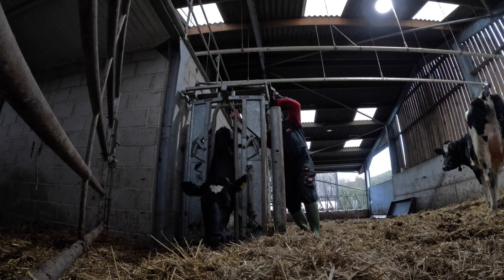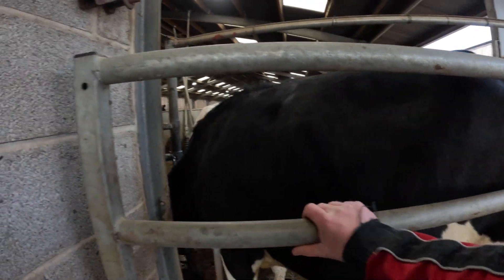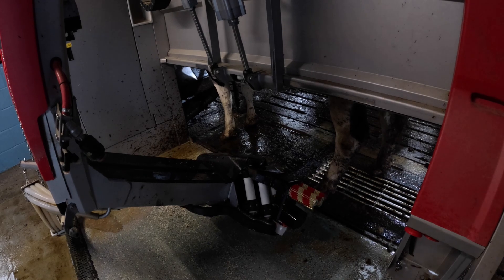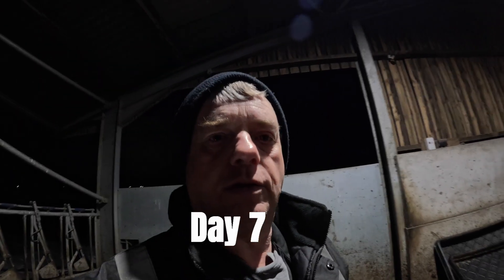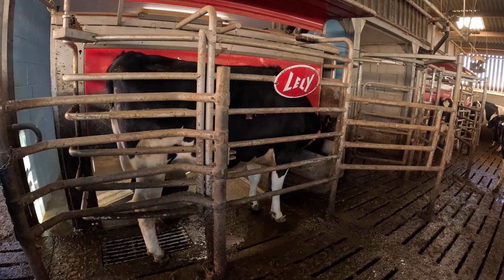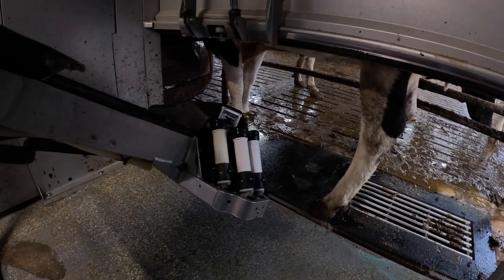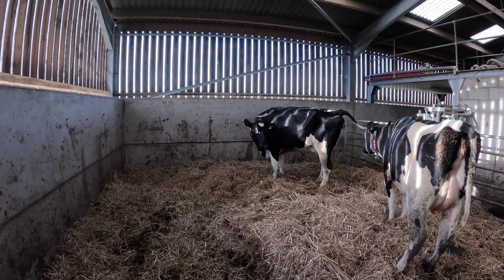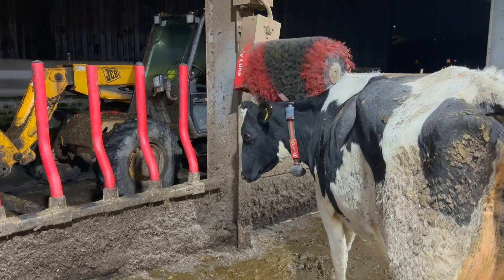The Art of Training Heifers on Robots The Best Way.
🚜🐄✨ Join us as we unveil the cutting-edge techniques and technology behind **training heifers on robots**, a revolutionary approach that's reshaping the future of dairy farming. From the serene pastures to the bustling robotic milking stations, get an exclusive look at how we integrate these intelligent machines into our daily operations, ensuring both the welfare of our beloved heifers and the efficiency of our farm.

In this video, we'll take you on a journey through the eyes of our dedicated team, sharing their insights, challenges, and triumphs in mastering the art of robotic training. 🌾🤖💡 Whether you're a fellow farmer, an animal lover, or simply curious about the fusion of tradition and technology in agriculture, this behind-the-scenes exploration offers something for everyone.

Your support helps us continue to share our passion and knowledge with the world. Join the Richard Wheelwright community today! 🌟👩‍🌾👨‍🌾